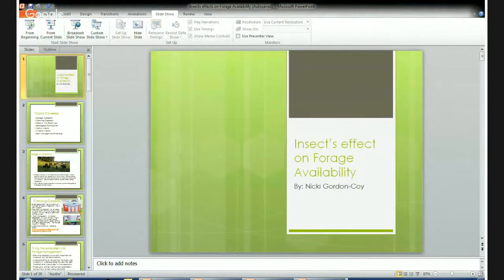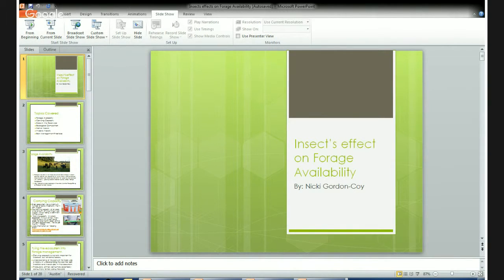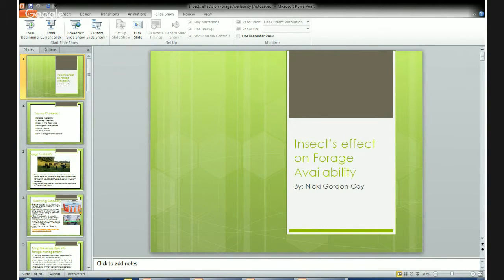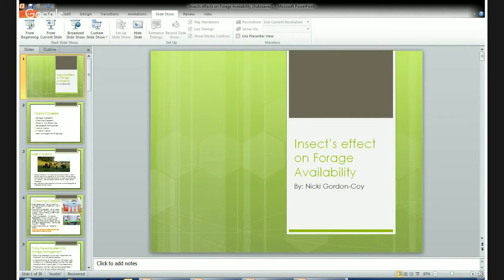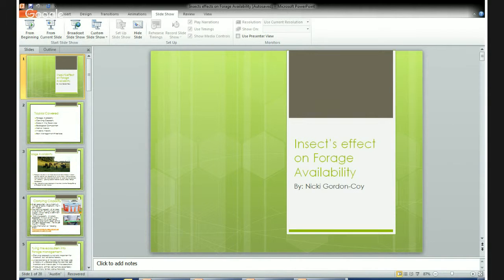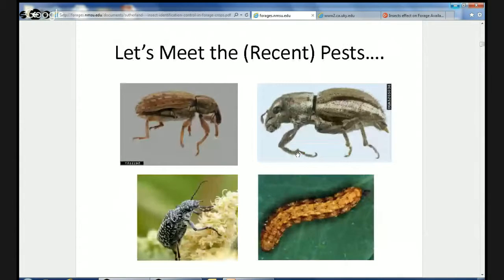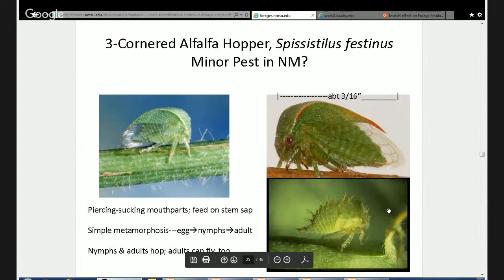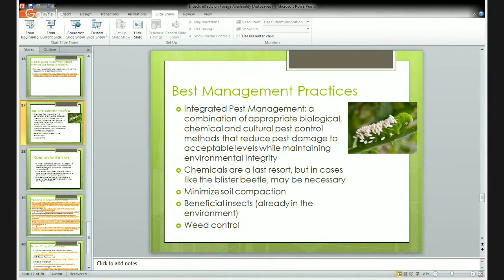Insects effect on Forage Availability